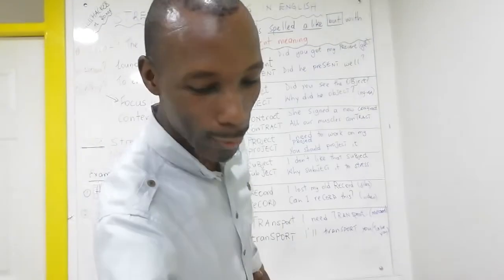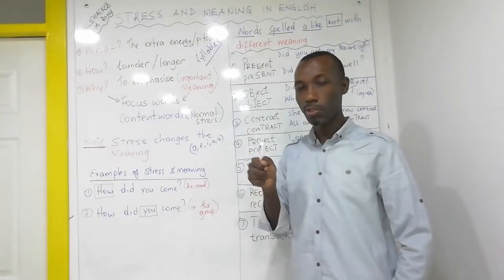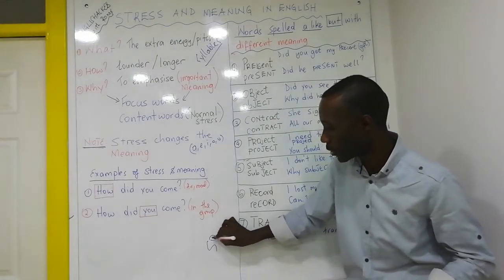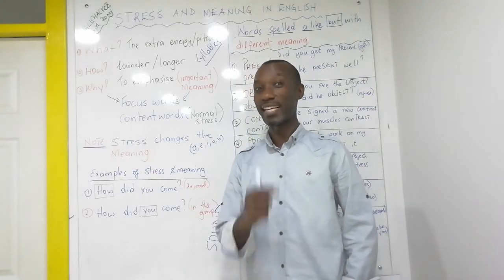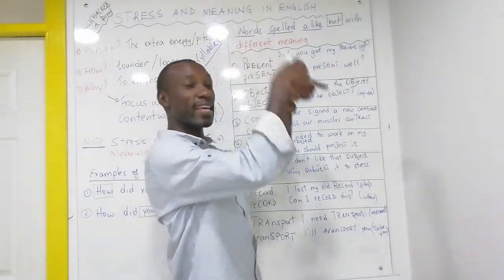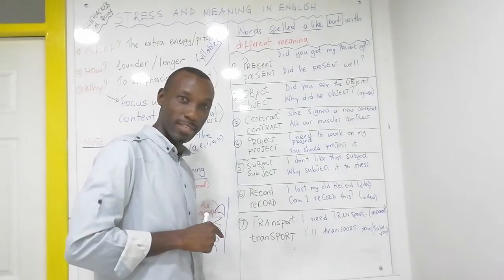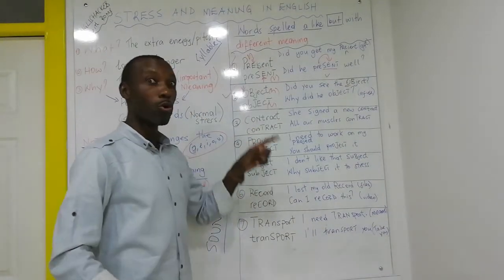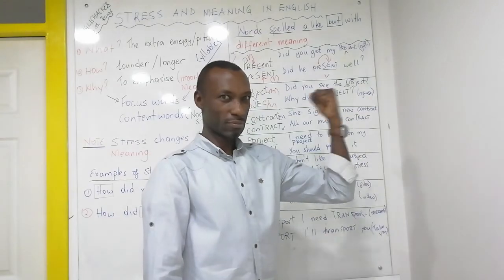Why you don't understand English Speakers,Stress is the secret,Sound clear and better with this.📚🤓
Stress is the secret you may not have known all along.
It's  the extra energy you put on words to make them sound  clearer.
It's that  loudness you hear when you listen to English Speakers.
It changes word meaning and even sentence meaning.

👉Types of stress you need to know about in this video.
Syllable stress
Word stress

Watct till the end so that you can get a big picture of what stress is and why you should check it out and start using it.

learn to speak english,stress in speaking skills,stress in speaking english,stress and meaning in english,Why you don't understand English Speakers,Sound clear and better with this,syllables for kids,syllable,syllable stress rules in english,syllable stress in american english,syllable stress in english,understand native english speakers,understand native english speakers more easily,understand native speakers more easily,how to english speaking easily,englishacked